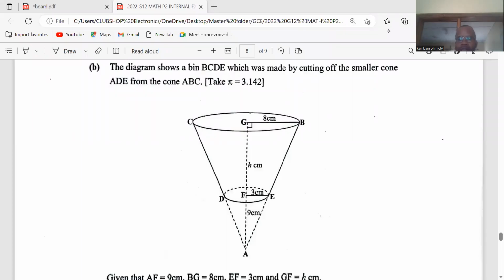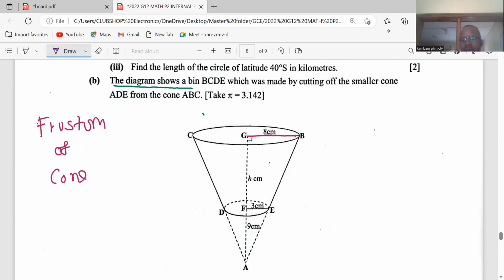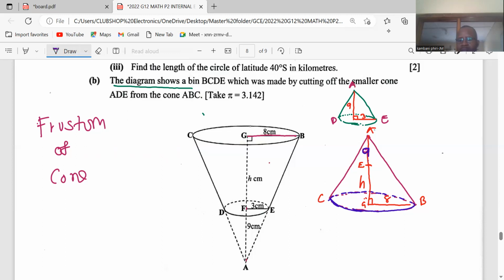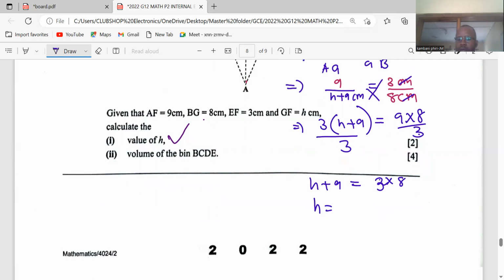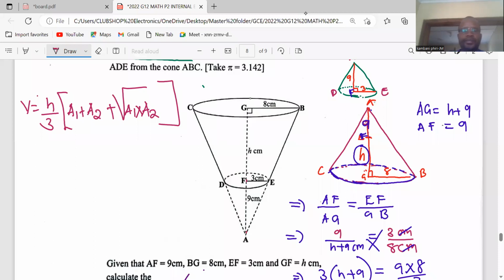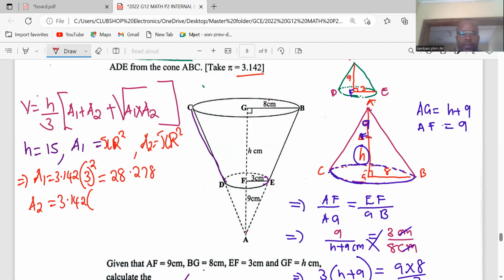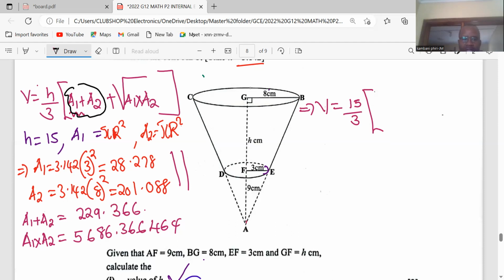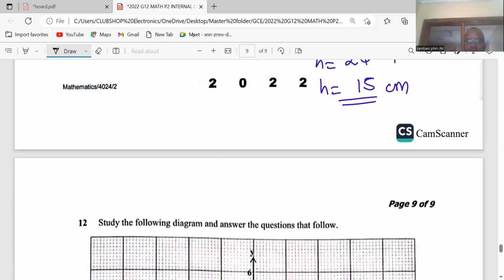VOLUME OF A FRUSTUM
We present a simple formula for calculating volume of a frustum.